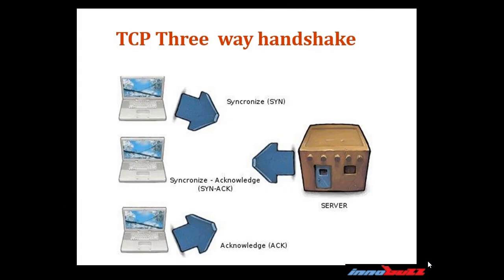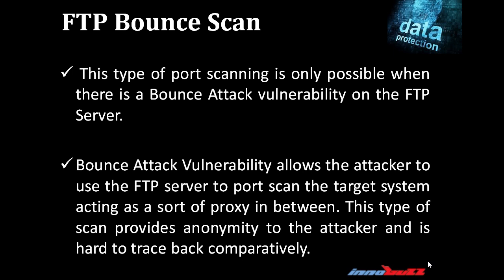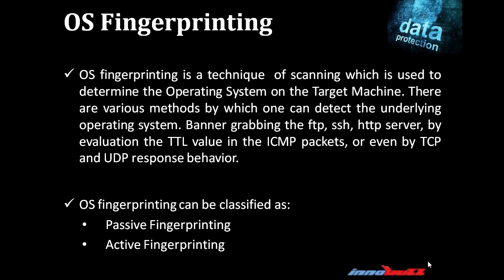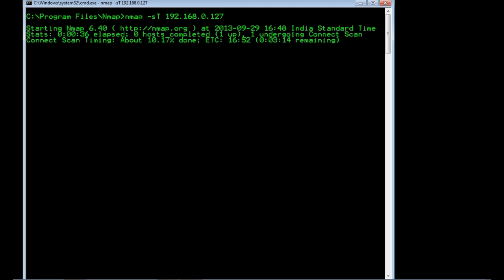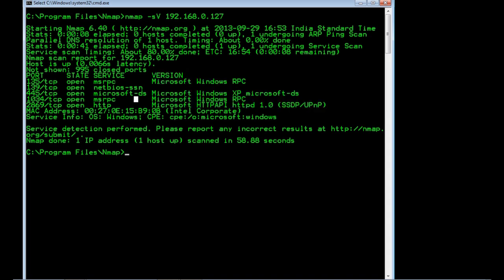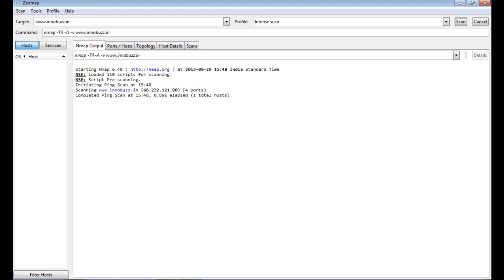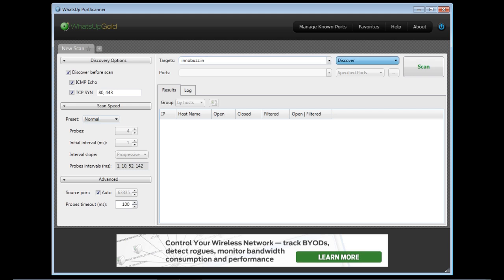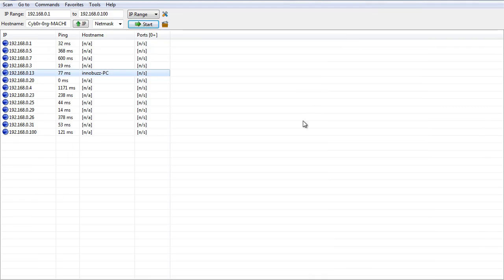Ethical Hacking chapter 5 Scanning